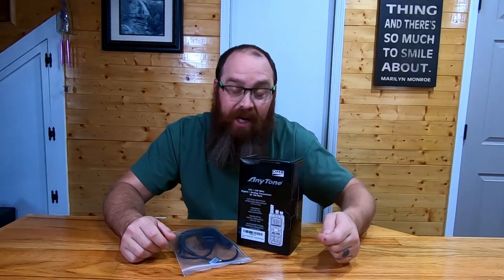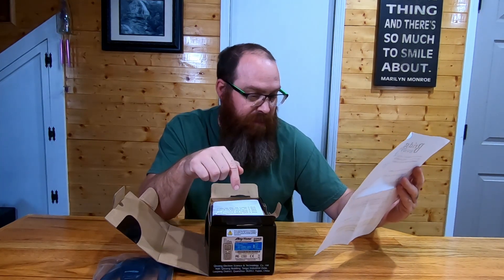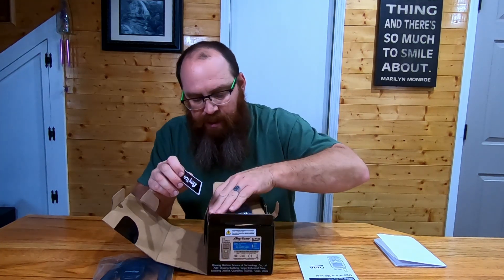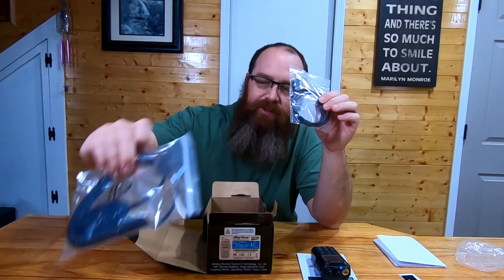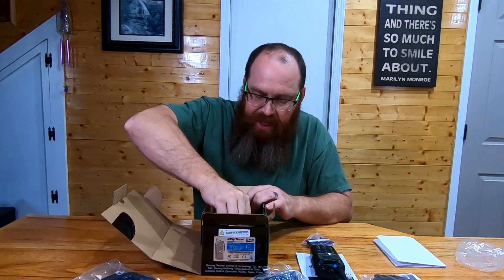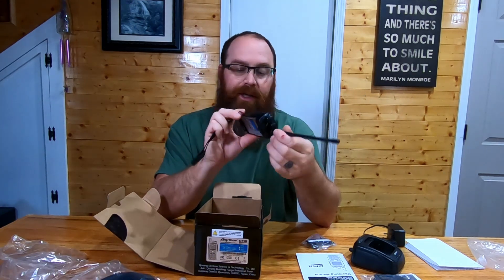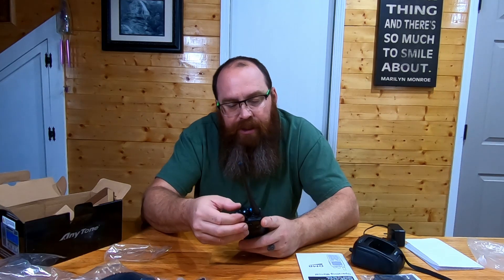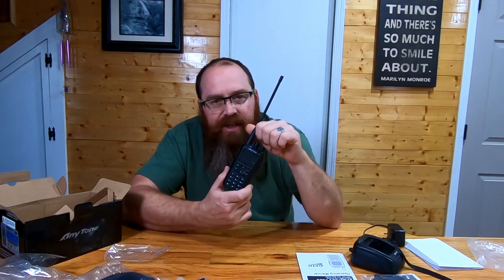Anytone AT-D878 UV unboxing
Anytone 878 868
• True-2-slot: Provide 2-slot communication which allows for 2 talk paths on 1 frequency; ETSI DMR Tier I and II compliant
• Power: VHF: 7/5/2.5/0.2W, UHF: 6/5/2.5/0.2W
• Auto-senses digital or analog reception
• 4000 channels + VFO; 10,000 talk groups with 200,000 digital contacts
• Display: 1.77 inch TFT color LCD, dual display; dual standby; dual PA
• Bandwidth: 12.5K/25K (Analog); 12.5K (DMR)
• Fixed and defined CTCSS/DCS encode and decode
• DTMF/2TONE/5TONE encode and decode
• Four different Tone-pluse frequencies
• Individual/Group/All call
• Support Contact Manager
• Display the Caller ID and name
• SMS via keyboard, One touch call/text
• Zone selection; Ranging function between radios with GPS
• ANI function and PTT ID; VOX; Digital Recording and Play
• Roaming function; Talker alias function
• IP connect to Motorola Repeater
• Emergency alarm (with GPS data transmission)
• Either Voice Recording 500 hours(optional) or BT (optional)
• GPS with APRS location reporting(optional)
• AES256 Digital encrytion(optional); Duplexer Talk(W/earpiece) (optional)
• Earphone: KENWOOD connector; Waterproof: IP54
• Battery: 3100mAh Li-ion thick battery (optional) 2100mAh Polymer filmy battery

Videos are for Entertainment only, Use these at your own risk.